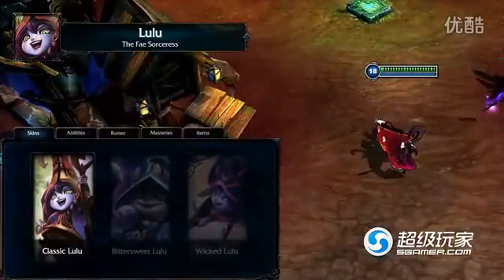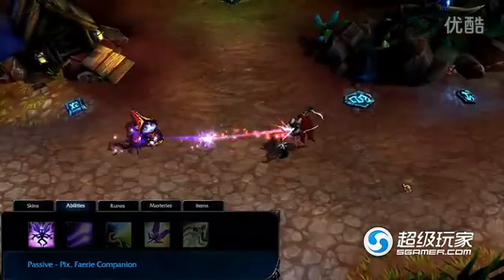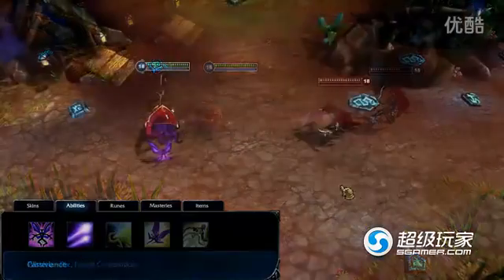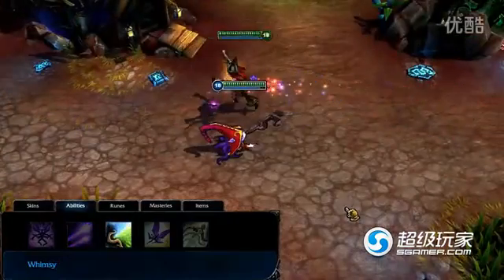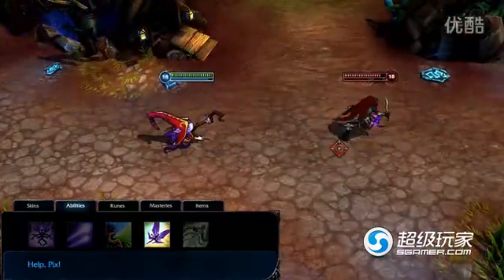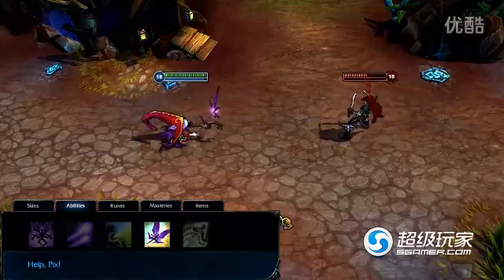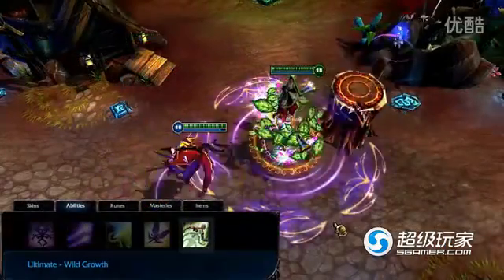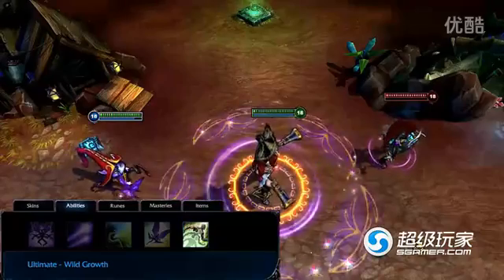LOL League new hero Lulu English Introduction Video HD 1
(Hot) Buy gw2 Gold !Come here to buy cheap gw2 Gold power leveling.In our store,you can not only get your gw2 Gold fast and security,also purchasing C9 Gold gold power leveling made by hand!Apart from the cheap gw2 Gold,you can get safe The Secret C9 Gold with fast delivery!